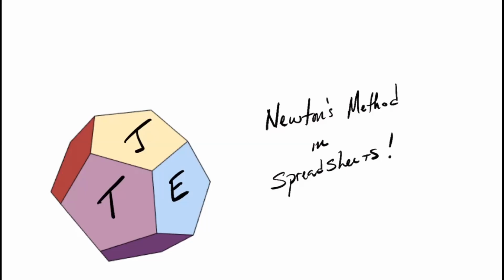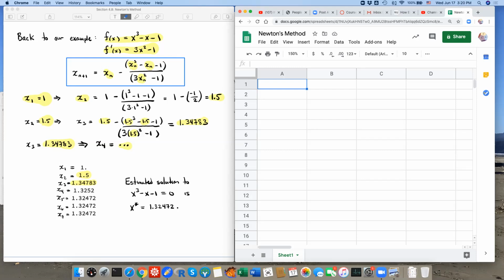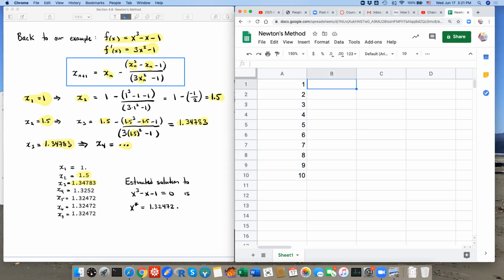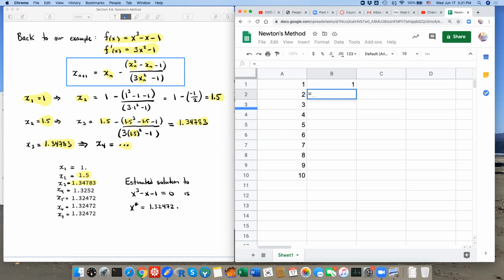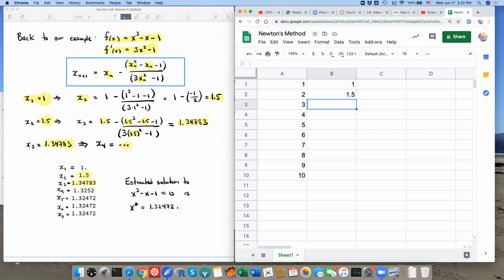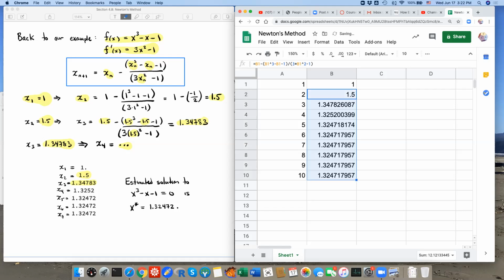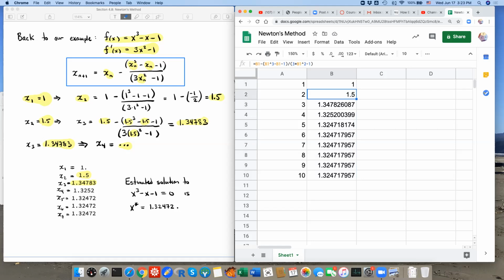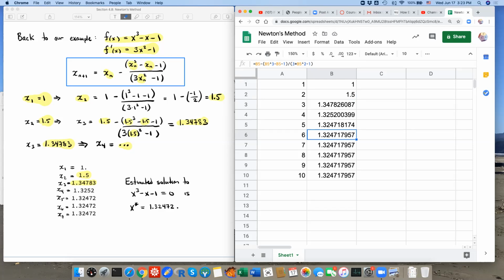MATH 109 - Newton's Method in a Spreadsheet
We illustrate how you can implement the Newton's method recursion in a spreadsheet.